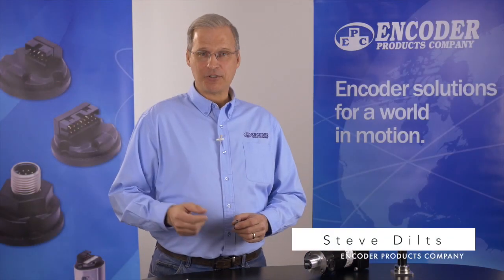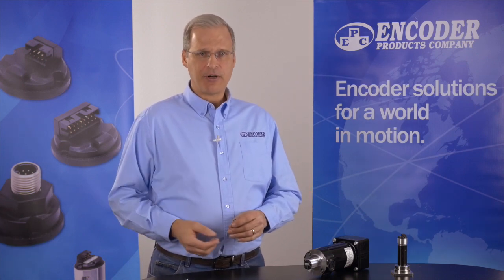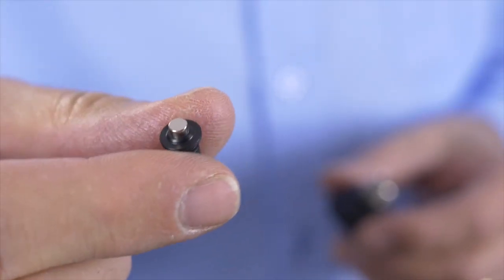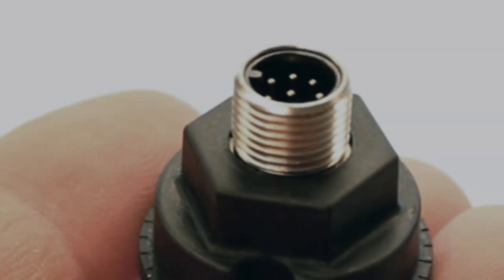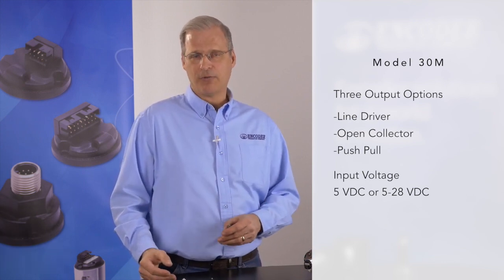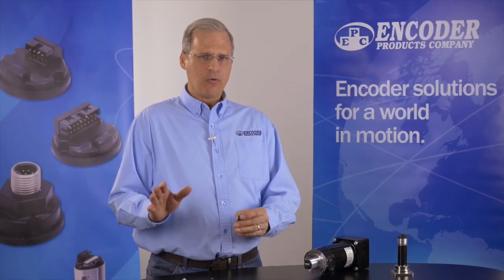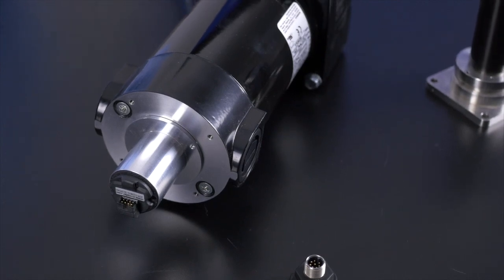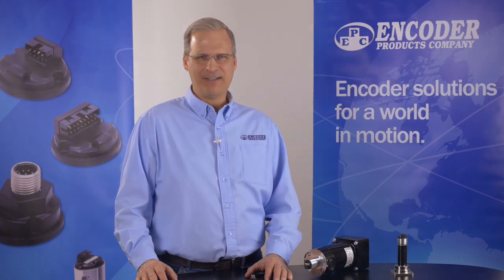UPDATED Model 30M Accu-Coder® Product Spotlight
The Model 30M Accu-Coder® is a compact, incremental encoder module with advanced magnetic sensing and signal processing technology.  Featuring resolutions up to 1024 CPR, commutation channels, several output types and two supply voltage options, it can be configured for a wide range of industrial, commercial, and consumer feedback applications.  An optional centering and gap-setting tool enables quick and easy installation.  With a non-contact magnetic sensor and optional sealing up to IP69K, the Model 30M can be applied in environments where dirt, dust and liquids are present.